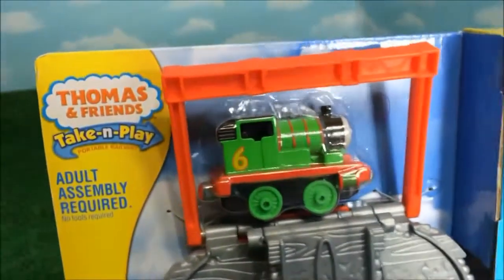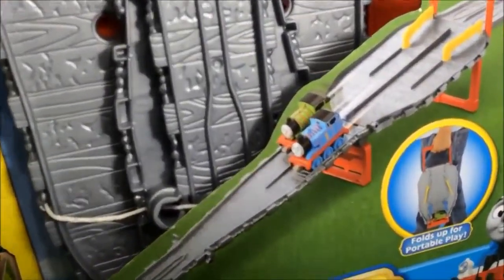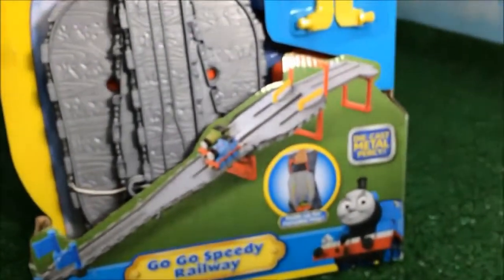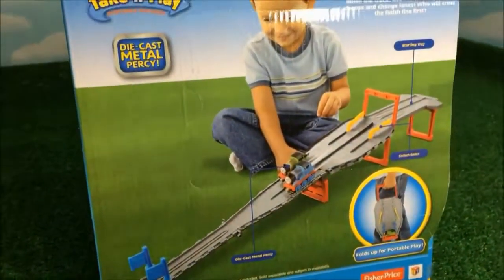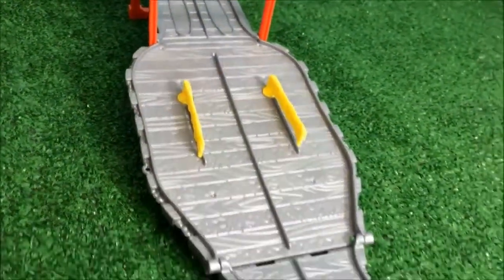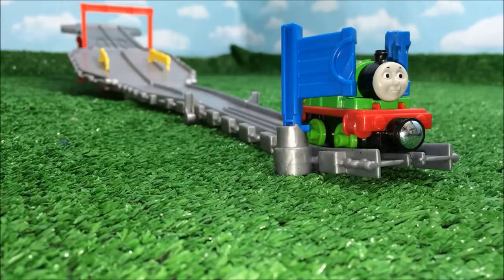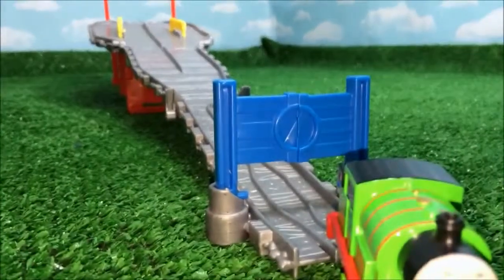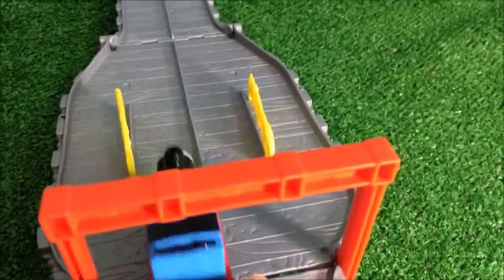Disney cars Francesco Bernoulli take n Play Racing Track Play Set